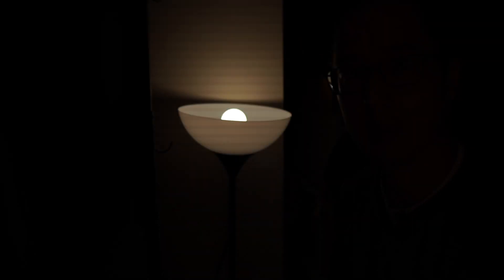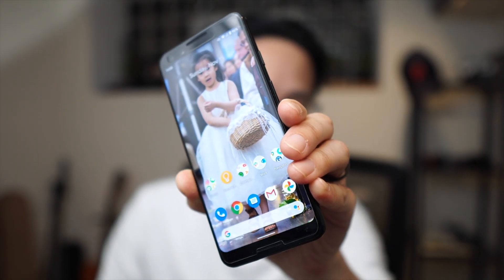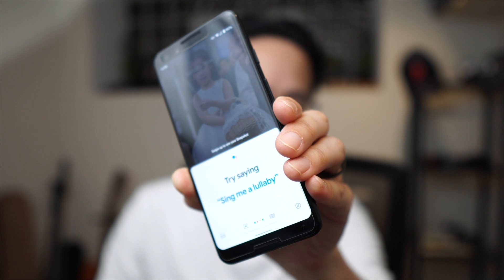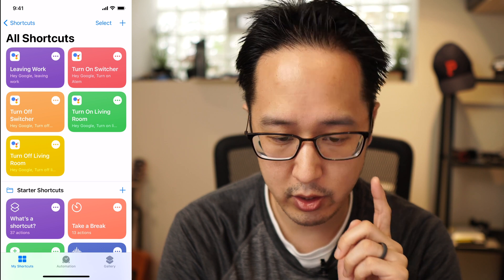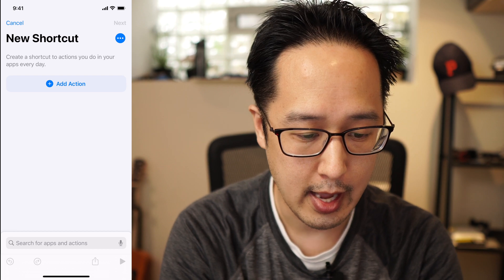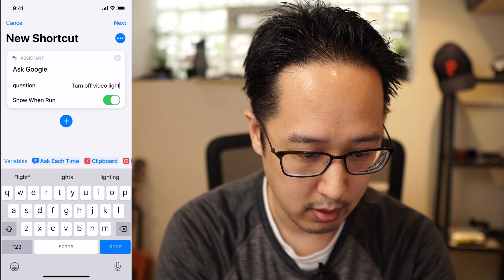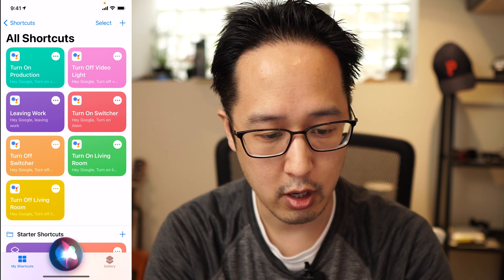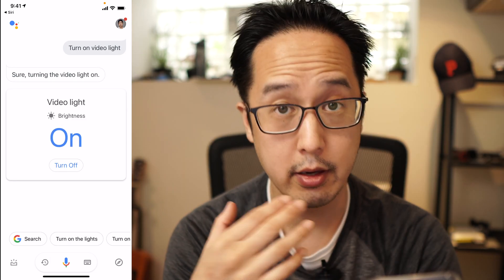Using Siri with Google Assistant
If you have a number of smart plugs, bulbs, or other smart devices, most likely they are not compatible with HomeKit and you won't be able to use Siri to control them.  This video shows you how you can use Apple's Shortcuts app and the Google Assistant app to get this done.
** Update: Some have commented that they can't find the Google Assistant App.  It appears that this app is only available in certain regions.

0:00 Intro
0:40 Opening
1:29 Requirement: Google Assistant Compatible
2:29 Google Assistant App
3:05 Demo
6:42 Conclusion